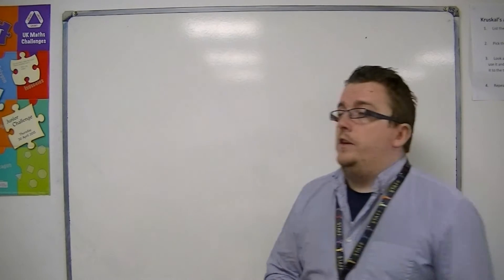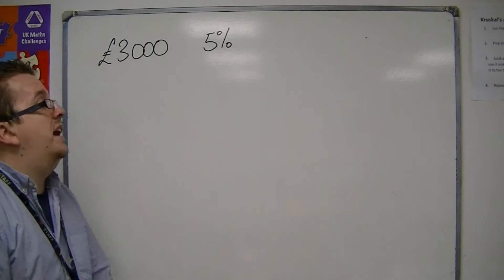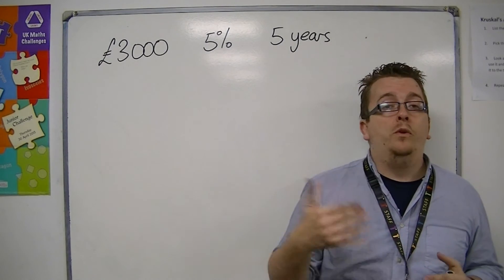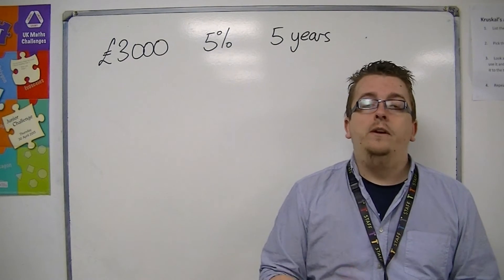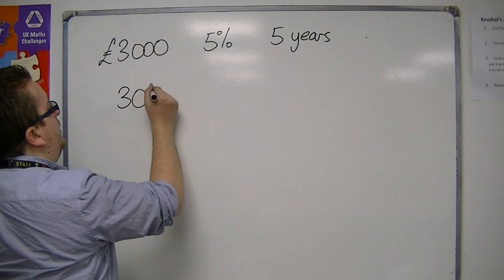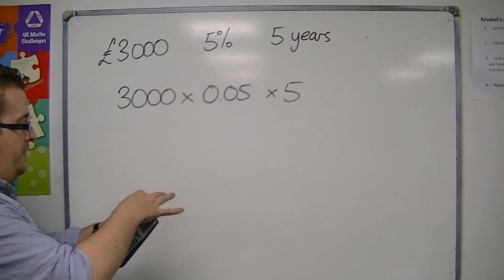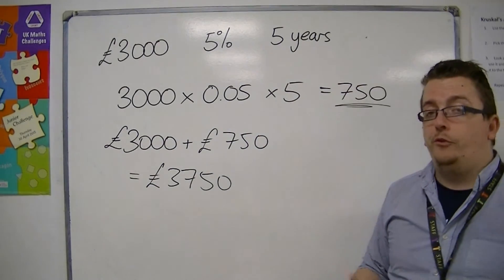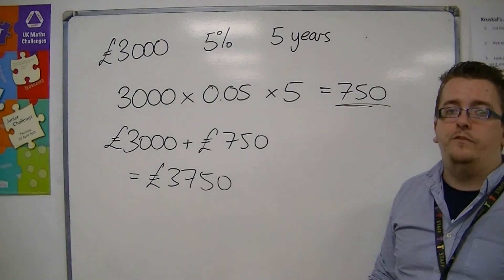GCSE Maths from Scratch 6.12 Simple Interest